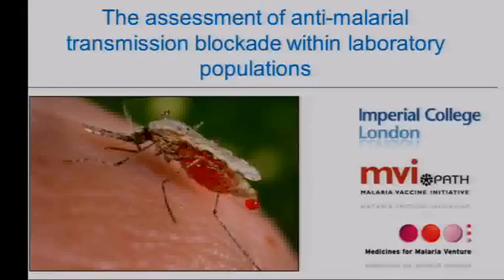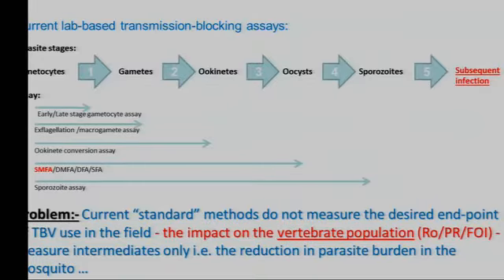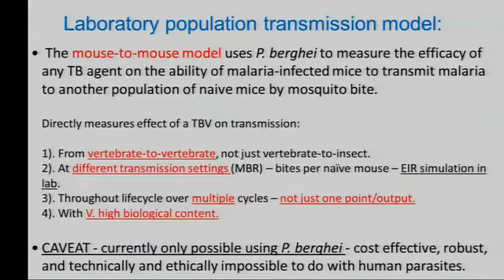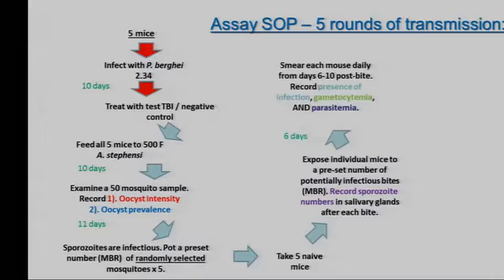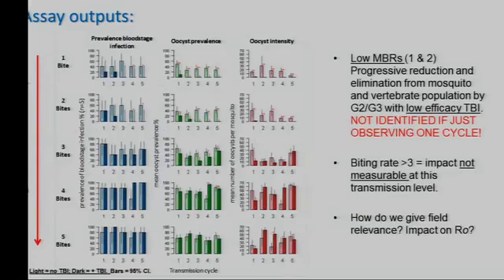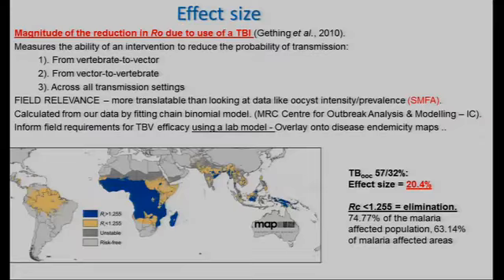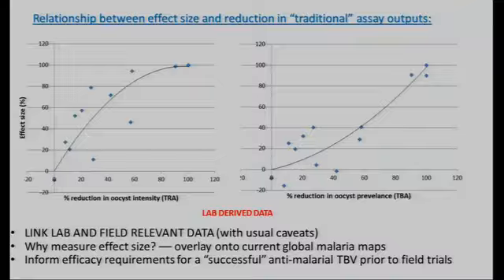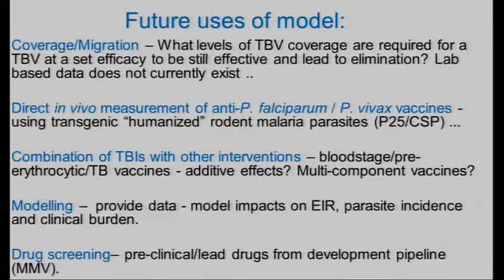ASTMH14 0007 BlagboroughAndrew 3 mp4